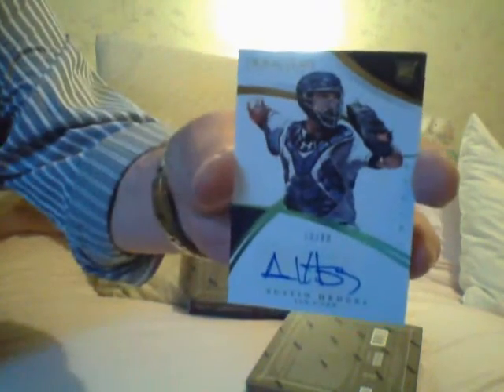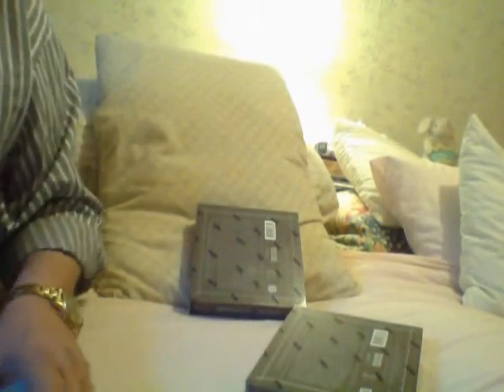Immaculate PC!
THX!